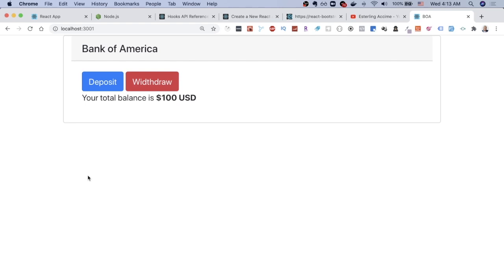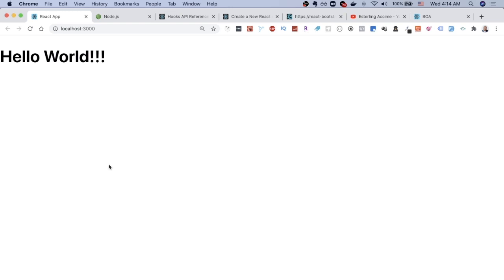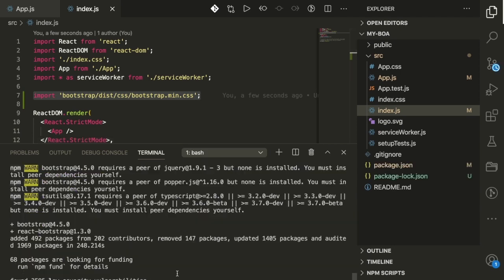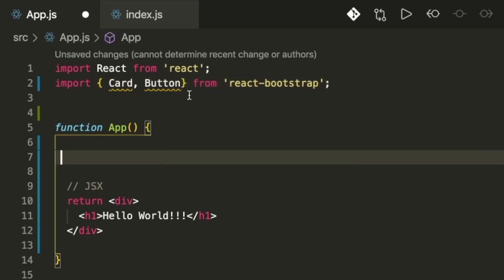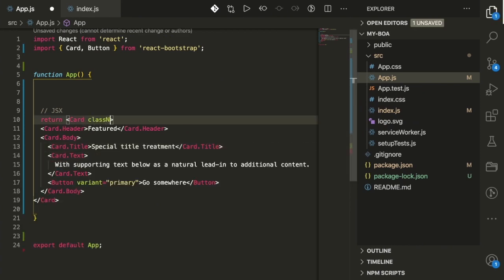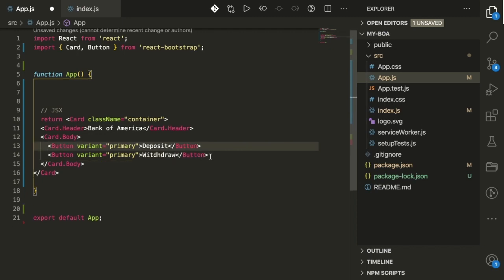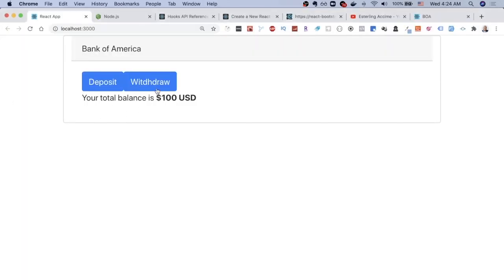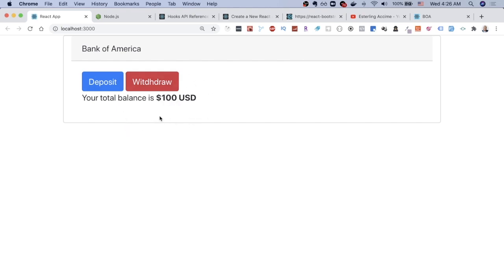Basic Banking app with useReducer Hook #2